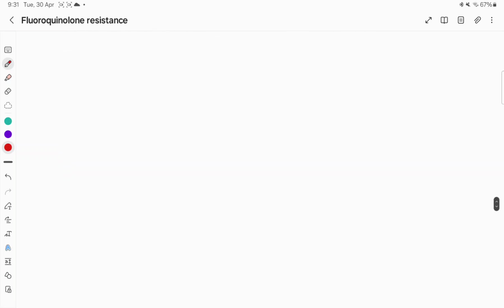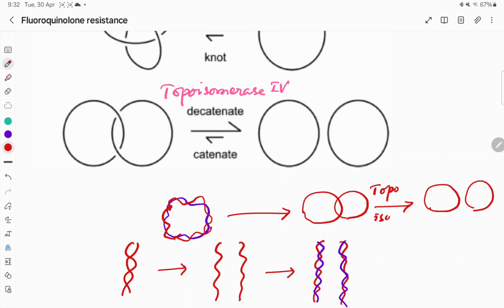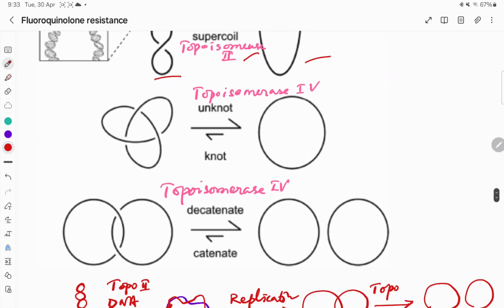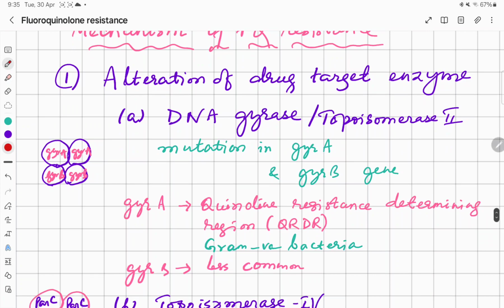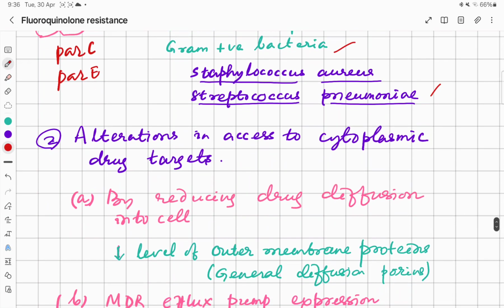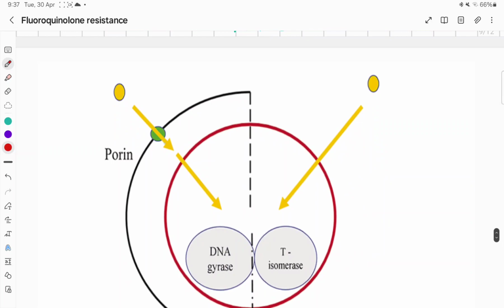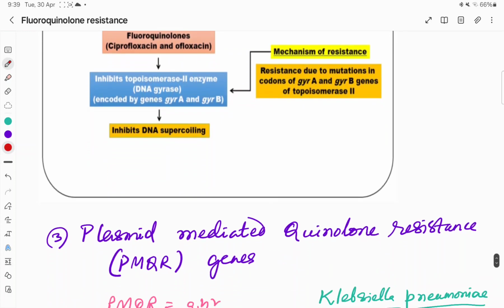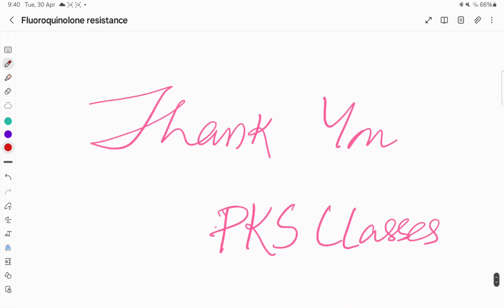Mechanism of Fluoroquinolone Resistance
This video describes the mechanism of fluoroquinolone resistance. You can refer to my book "Text Book of Pharmacotherapeutics", ISBN: 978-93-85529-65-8. D
K Tripathi and P K Sahu. Vallabh Prakashan, New Delhi. 2024, 1 st edition, 298 pages.